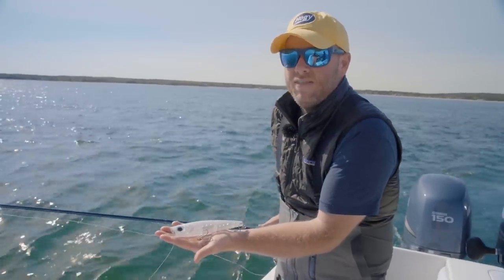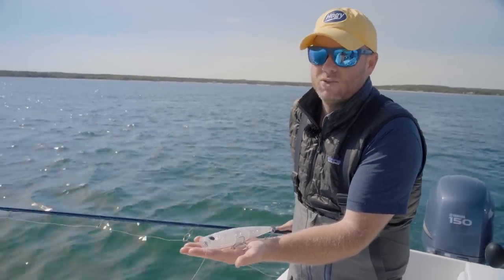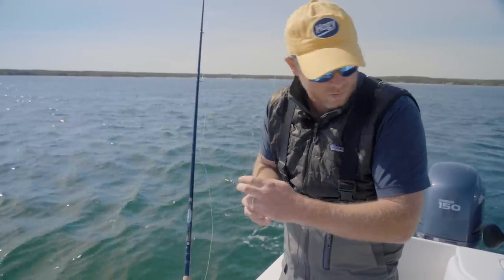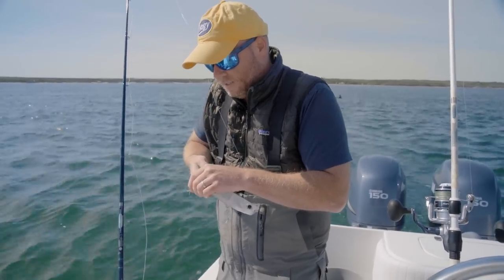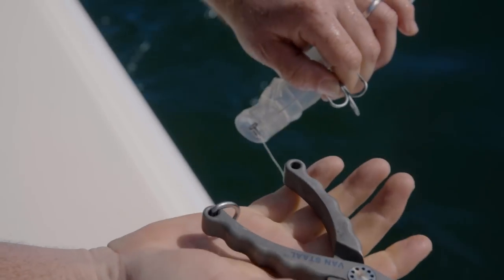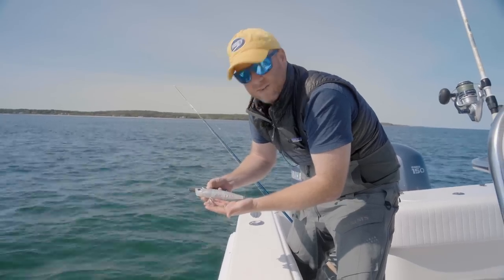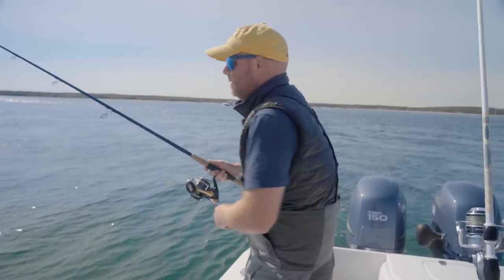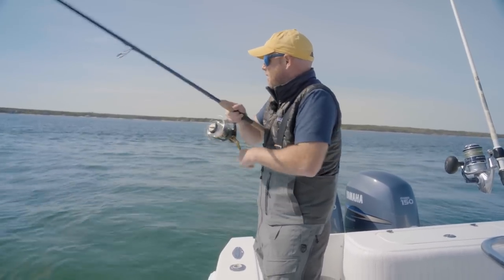How To: Rigging Hogy Popper | Catch & Release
In this video Capt. Mike shows how to rig a Hogy Popper to ensure a healthy release on striped bass. Removing back treble hooks and pinching barbs on plugs is a great way to do minimize damage on these beautiful fish!